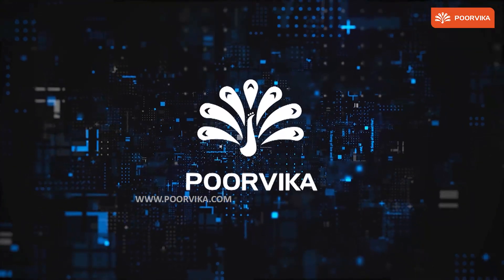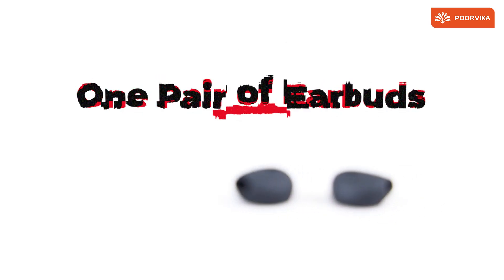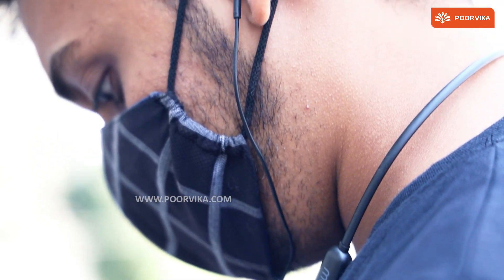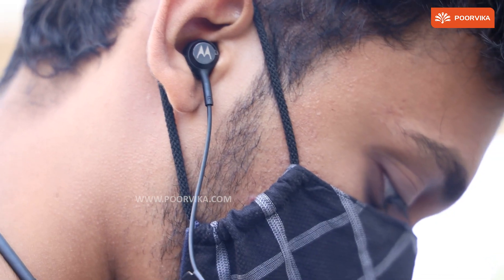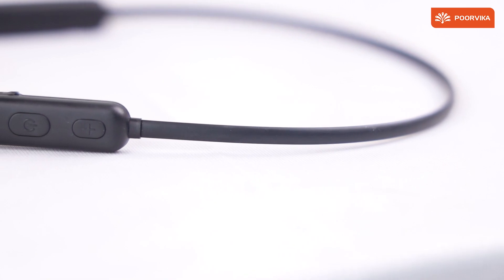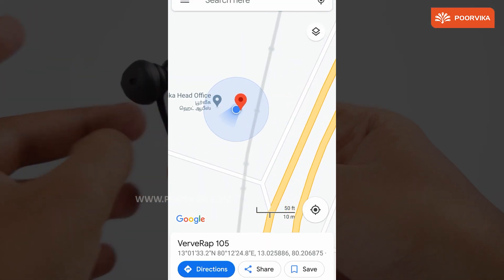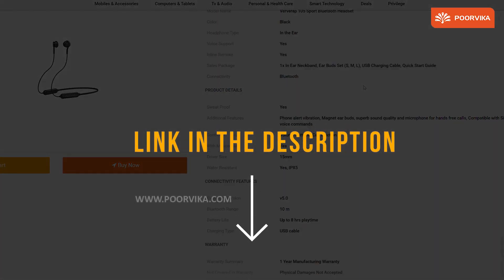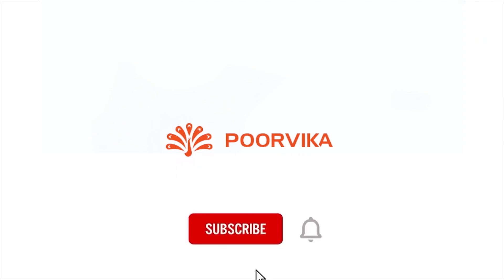Motorola Ververap Headphones Unboxing and Review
Greetings and welcome to the Poorvika Mobiles English YouTube Channel where we are going to take a closer look a the Motorola Lifestyle Ververap 105 Sports In-Ear Wireless Bluetooth Neckband.
Do read the Description in full to get a better idea about this Best Wireless Neckband designed with Sports and Active Users in mind.

Upon Unboxing the Motorola Ververap 105 Sports In-Ear Bluetooth Neckband, you are greeting with the Neck Band with Comfortable Ear Buds that has a Sleek and Flexible neckband. The Ververap  105 Wireless Bluetooth Neckband is perfect for both active users who enjoy their music while working out, as well as for the casual office goer and traveller who wants a wireless solution to attend calls and watch videos without having to carry a charging case in their pockets.

The Motorola Ververap 105 Neckband comes with IPX5 Water Proof Rating which is perfect for sweat-inducing activities like hitting the gym before or after work, all the way to professional athletics training. You get up to 8 Hours of Playtime on a single charge, which is ideal for a day out in the fields or at work. You also have your Personal Smart Assistant on standby, as this neckband is compatible with Siri and Google Assistant, and can be launched at the click of a button. The Tangle-free wires and the Ear Buds are designed to not slip out easily and make for a great user experience.

If you are looking for a Wireless Bluetooth Neckband with great; sound quality and hands-free calling capability, then your search ends here with the Motorola Ververap 105 Bluetooth Neckband.
All you have to do is head over to your nearest Poorvika Showroom, or Order Online at the Poorvika Website Right Now! Make the most of Poorvika's 2 Hour Fast Delivery and have your new Bluetooth Neckband in your hands before your next work out session.

Video Highlights:
(00:00) - Motorola Verve Rap Headphones Unboxing and Review
(00:12) - Moto Neckband Bluetooth Earphones Review
(00:49) - Motorola Verve Rap Features
(01:01) - 2 Hour Delivery